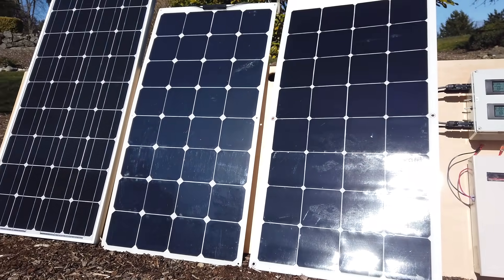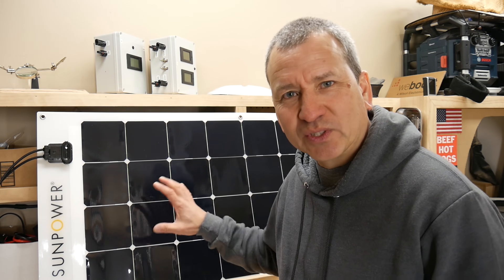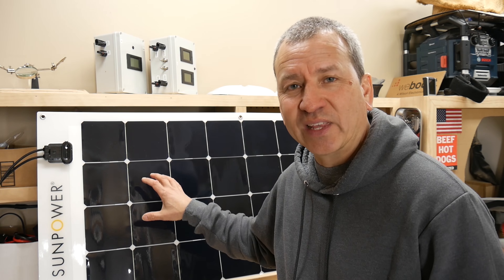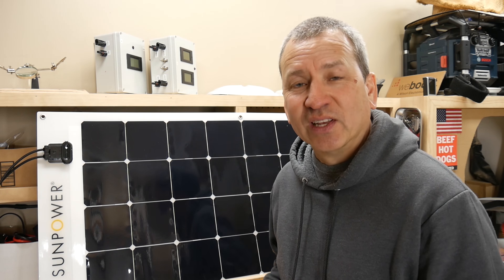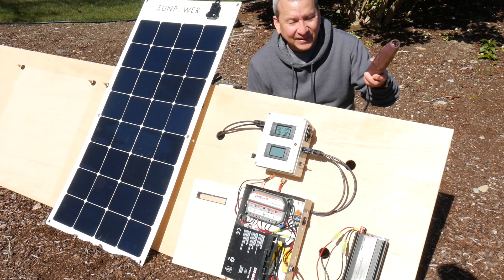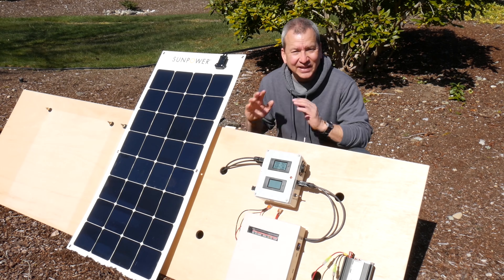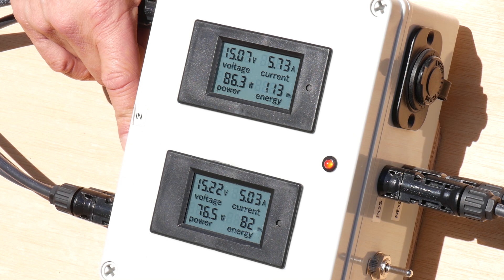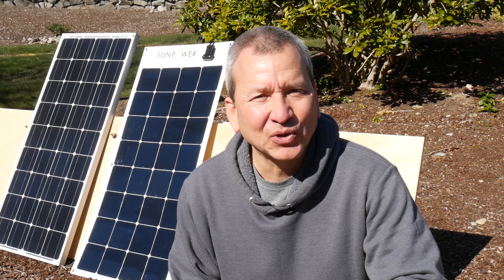110 Watt SUNPOWER Flexible Solar Panel vs HQST and RENOGY (Testing and Review)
Here’s a review and side-by-side power test of the new 110 watt SUNPOWER flexible solar panel against popular RV solar panels from HQST and Renogy.

PROS:
Highest efficiency available, US company, Damage resistant solid copper cell backing, competitively priced

CONS:
Limited quanities available from a few distributors